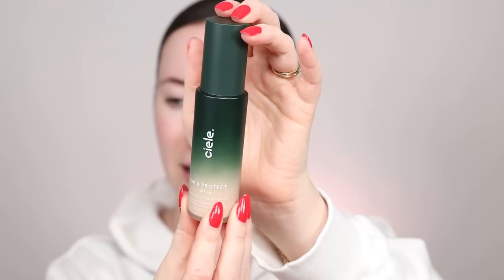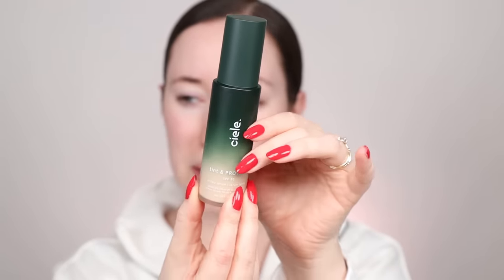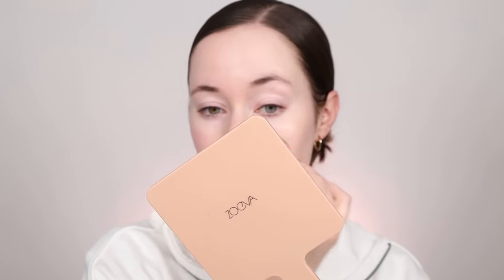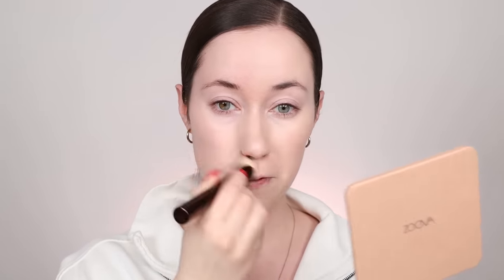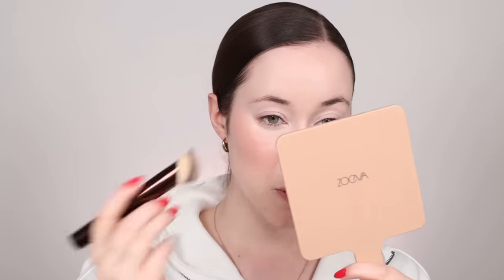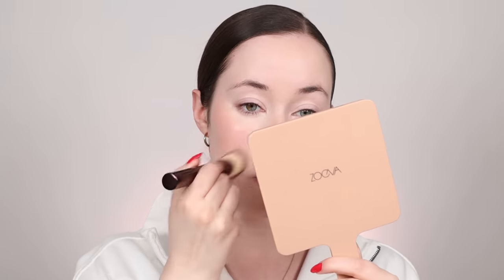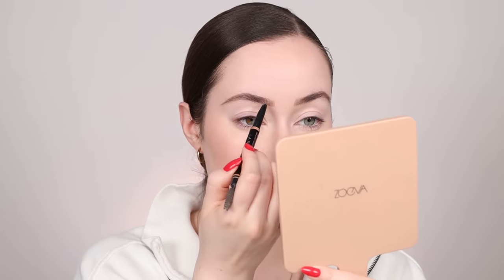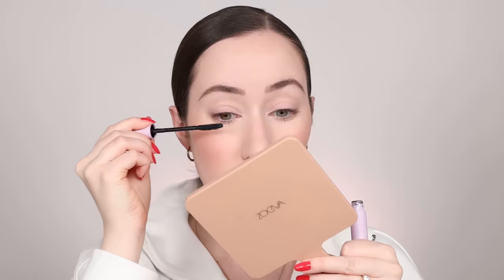I Tried a NEW BRAND and I'm SO GLAD I Did 😍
Hello, friends!! Today I wanted to try out a new brand called Ciele!! This is such a cool mineral SPF infused brand. I was so excited to finally be able to try it out! I picked up their first launch at Sephora during the sale! I hope you all enjoy today’s video :) Let me know what you think of this new brand in the comments below!! Love you all! xoxo

💄 I created my dream beauty brand!

🛍 I created my dream makeup bag brand!

💅 WHAT I’M WEARING:
Earrings: Tini Lux

(first order only + create an account)